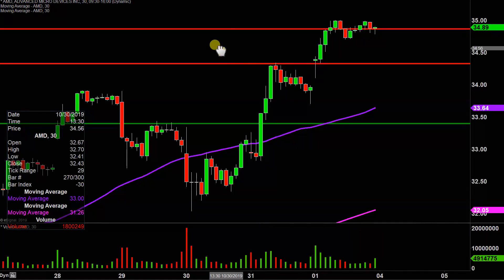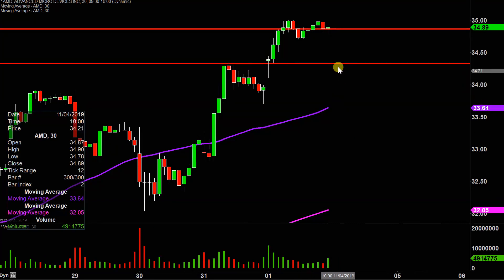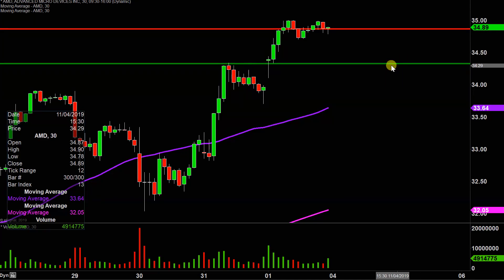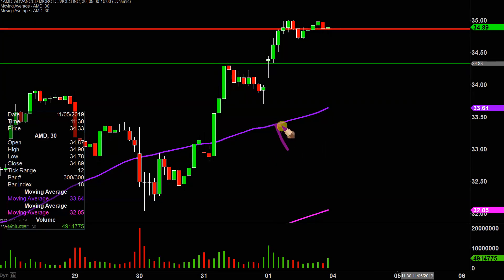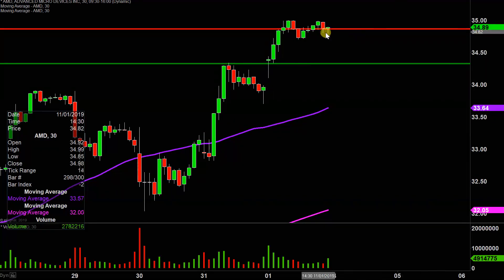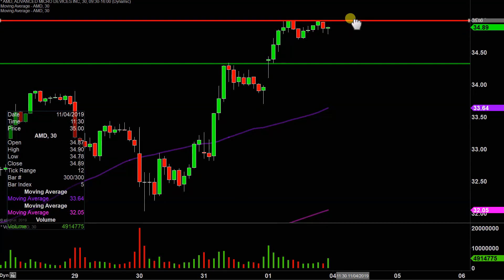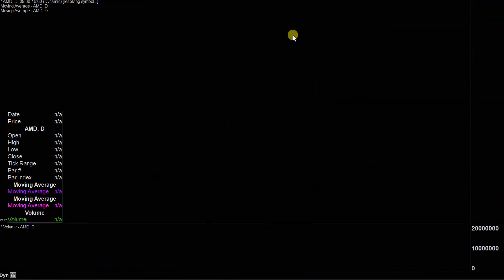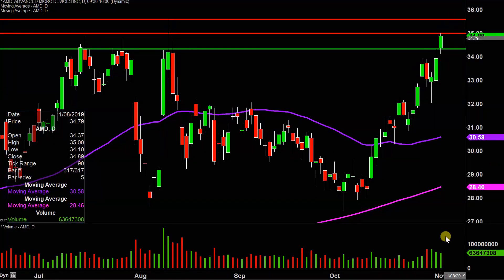Advanced Micro Devices, Inc. - AMD Stock Chart Technical Analysis for 11-01-2019